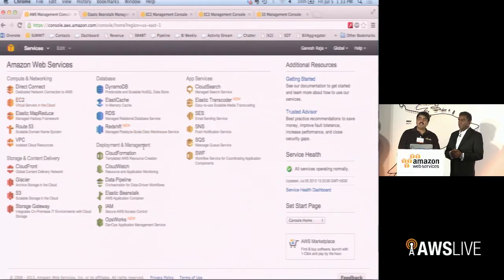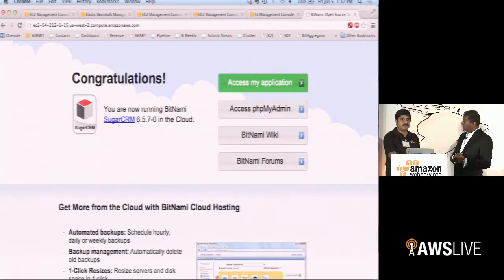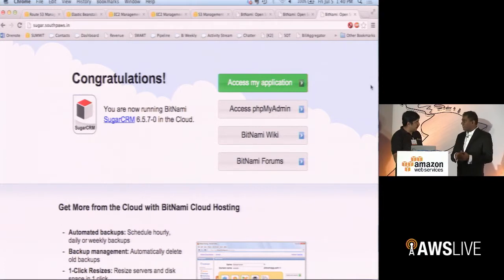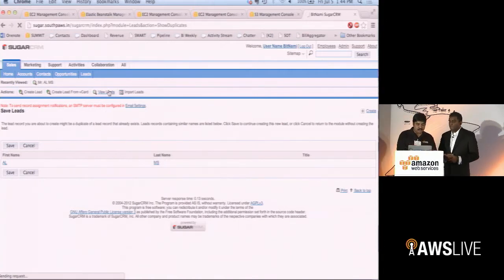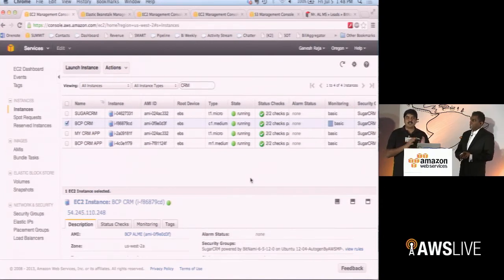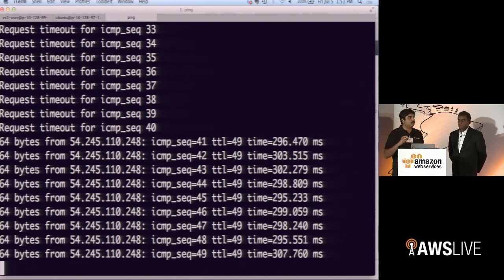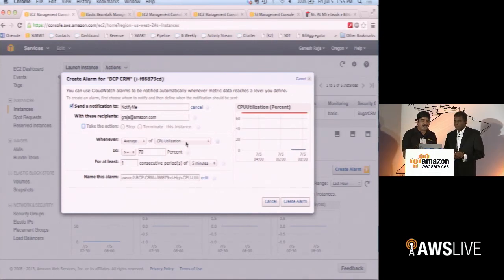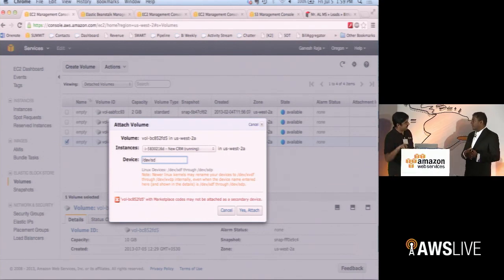AWS Summit 2013 | Bangalore - AWS Enabling the Development Lifecycle (Demo), Ganesh Raja and Al M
Find out how we help startups and developers to develop faster as they progress from the ideation stage to production, and ultimately, a lean, scalable, global deployment. We will also address some of the key concepts of EC2 and how it differs from 'old guard' approaches to infrastructure. For example, we will help you understand that an EC2 instance is much beyond CPU & memory with included functionality on Scalability, Monitoring and Security.